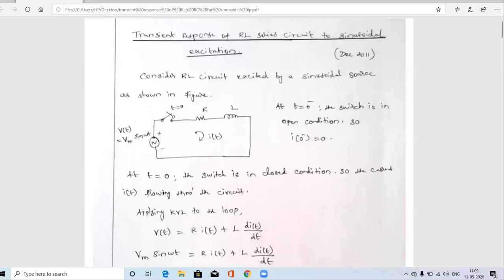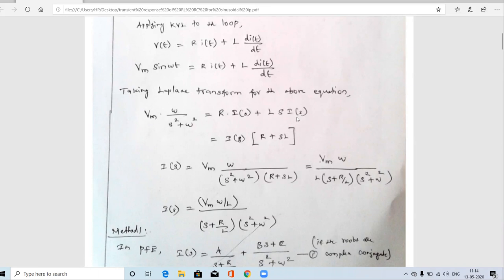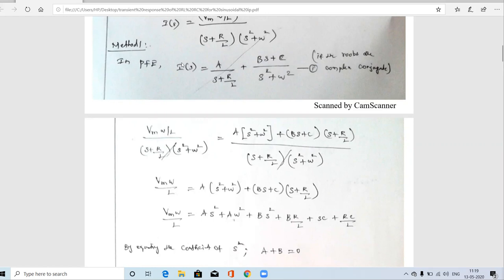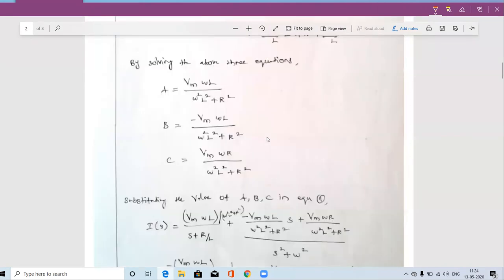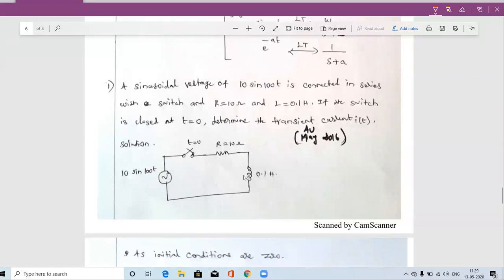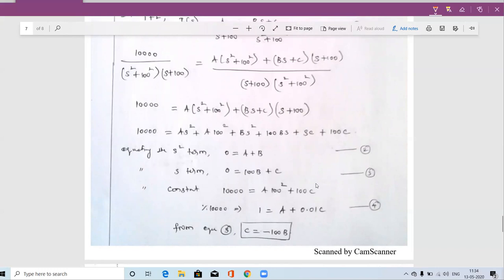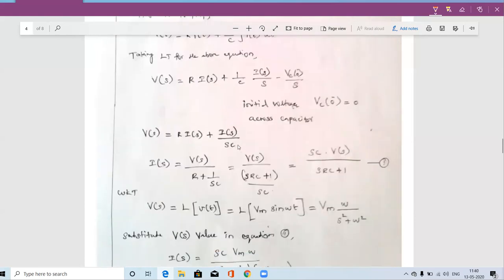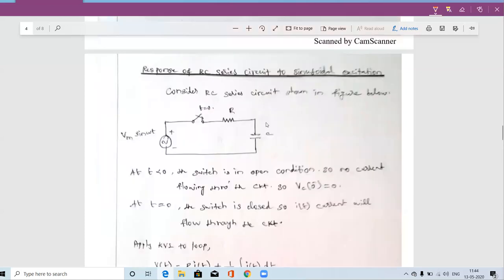Transient analysis of RL and RC circuit to sinusoidal input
1)Transient analysis of RL circuit to sinusoidal input
2)Transient analysis  of RC circuit to sinusoidal input